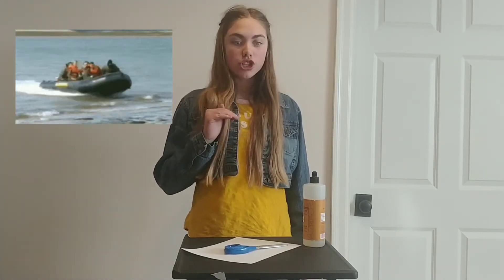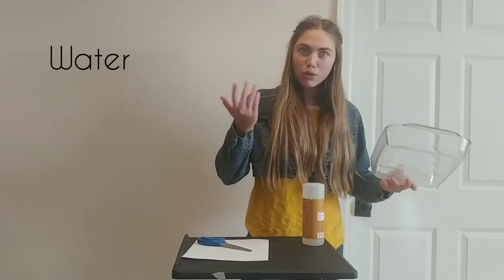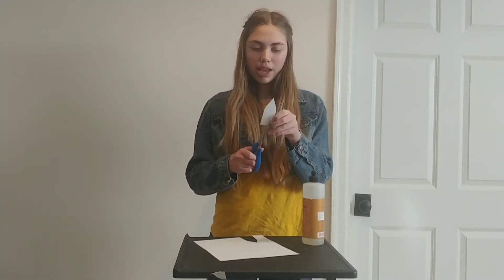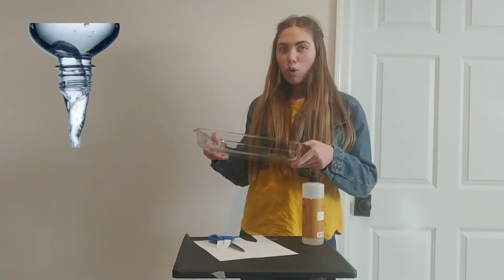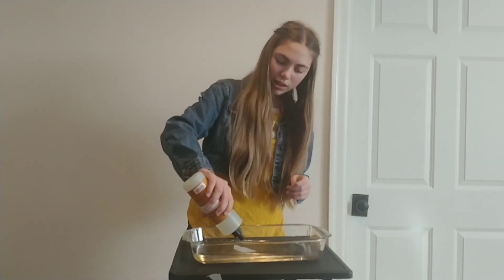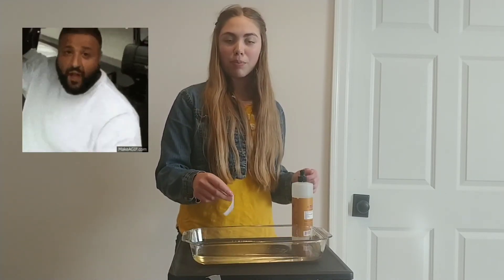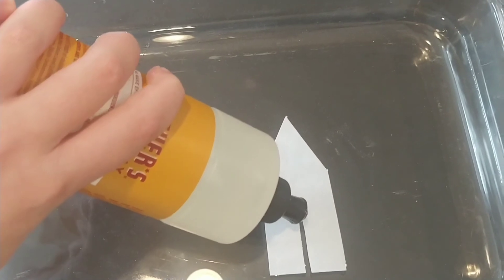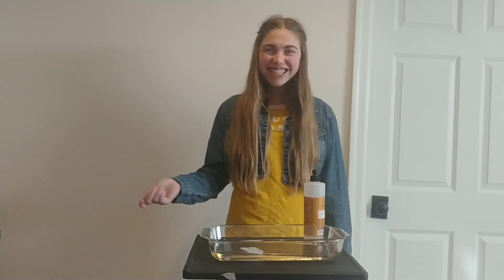Paper Boat & Soap Science Experiment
Fly across the water with this fun paper boat & soap science experiment! The little paper boat will shoot across the water! Try this out at home with a parent's help and permission!